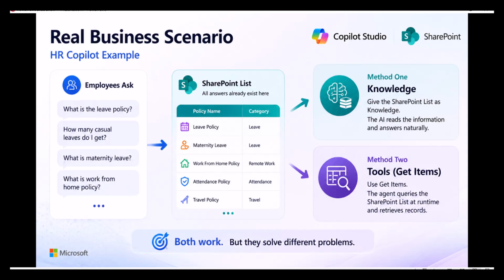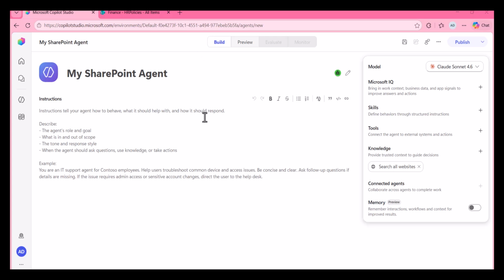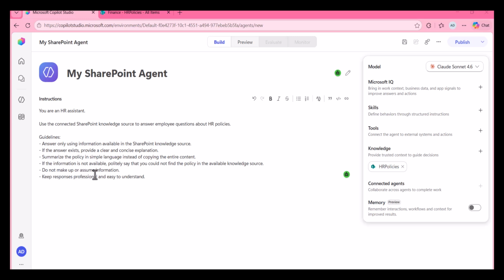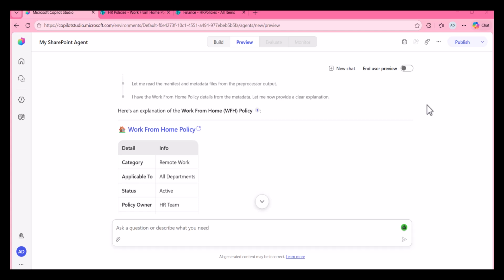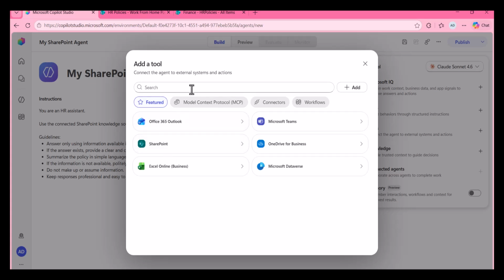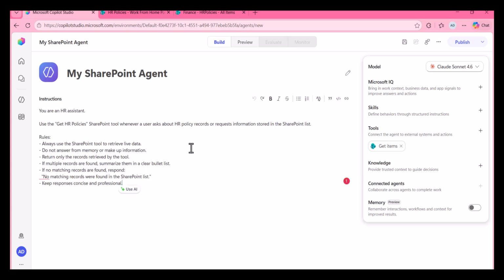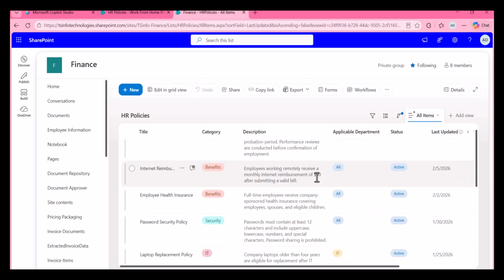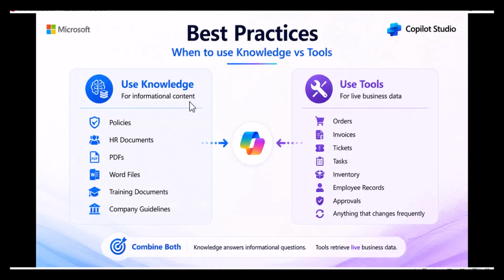Knowledge Source vs Tools Get Items in Copilot Studio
Want to connect a SharePoint List with Microsoft Copilot Studio but confused about whether to use a Knowledge Source or a SharePoint Tool (Get Items)?

In this step-by-step tutorial, you'll learn both approaches using the new Copilot Studio experience and understand when each method should be used in real-world business scenarios.

In this video, I demonstrate an HR Copilot example where employees ask questions about company policies stored in a SharePoint list. You'll see how Copilot responds differently when using a Knowledge Source versus a Get Items tool.